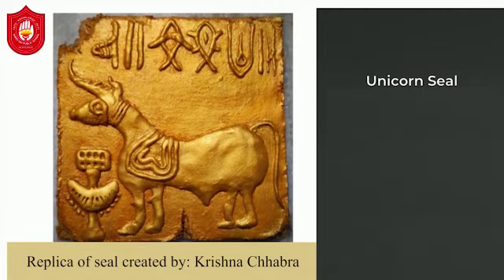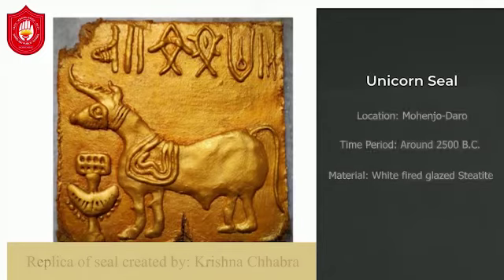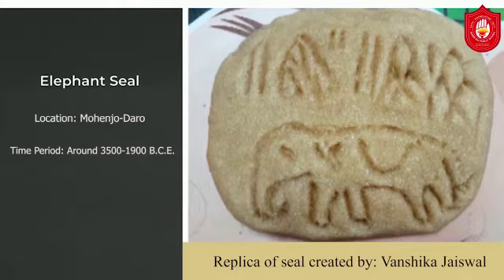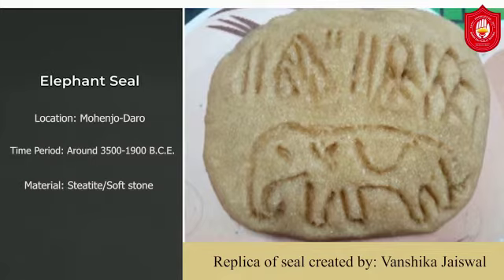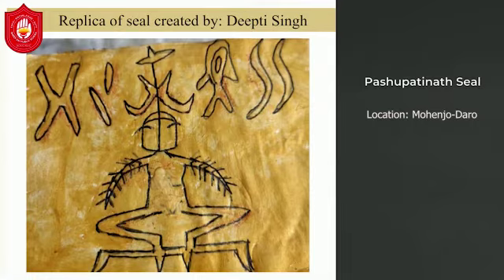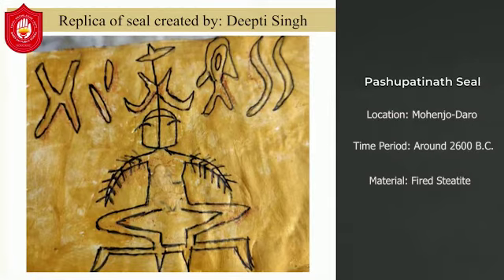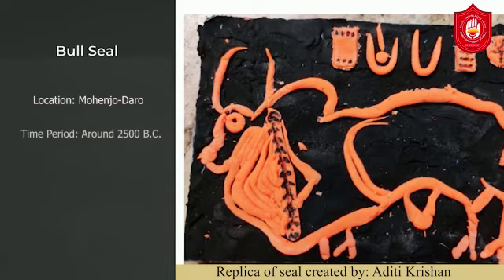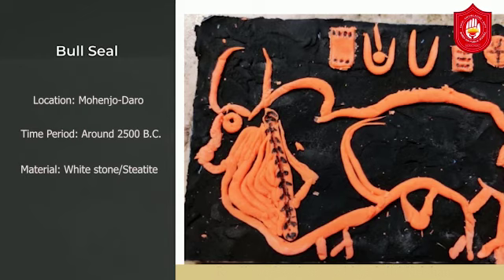Presentation on Ancient Seals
SSPS where learning doesn't stop.
Great effort by students of XI History who made different Seals  ( clay tablets)which were used in ancient period and were discovered during the Mohenjo-daro excavations. By creating Seals,  students in their effort have depicted the then available source of knowledge/learning as these were kept in big Rooms used as libraries.